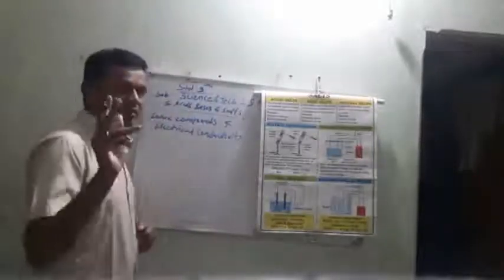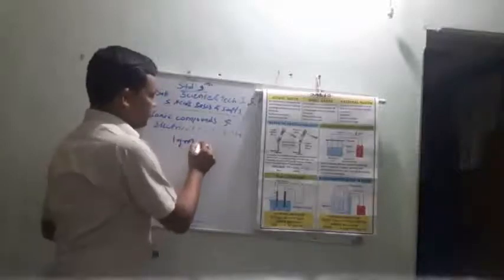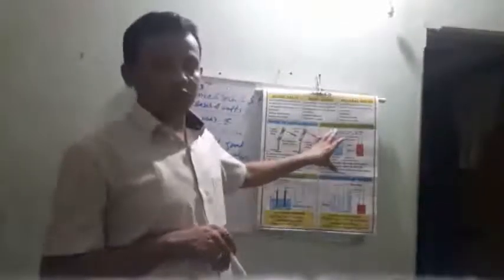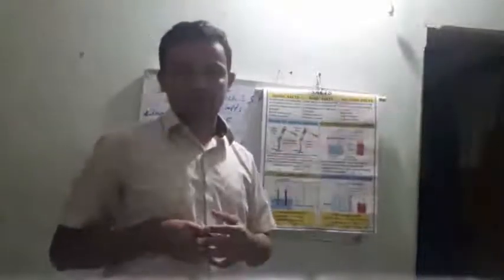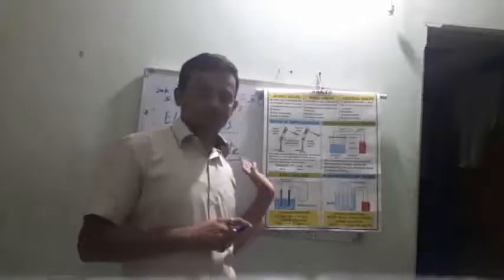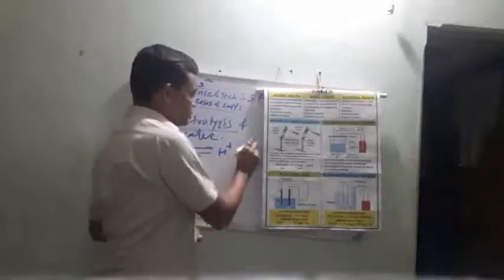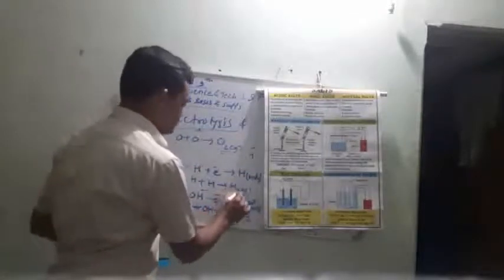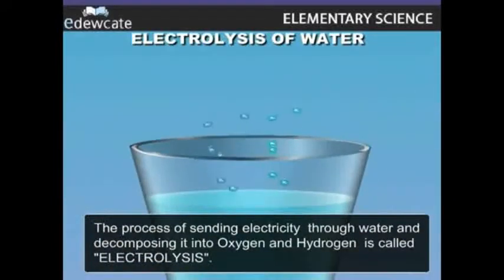Std 9th Science&tech Unit5 topic8